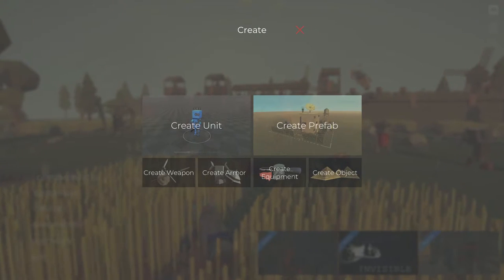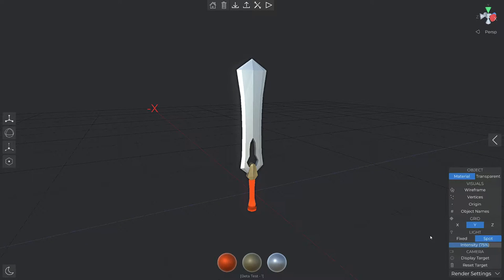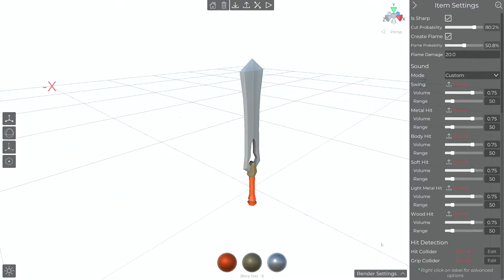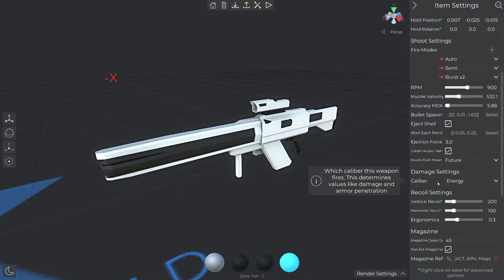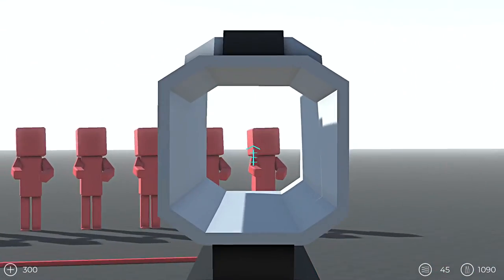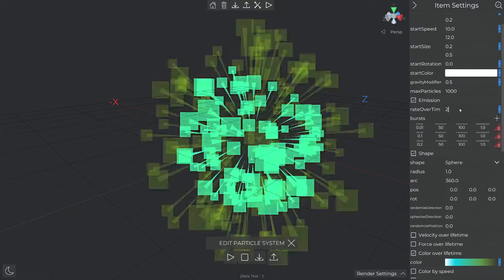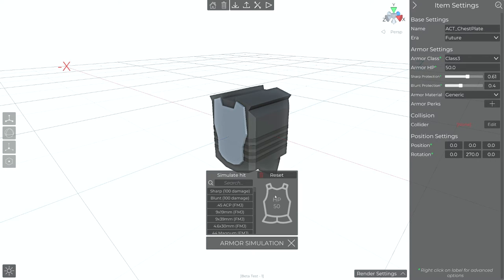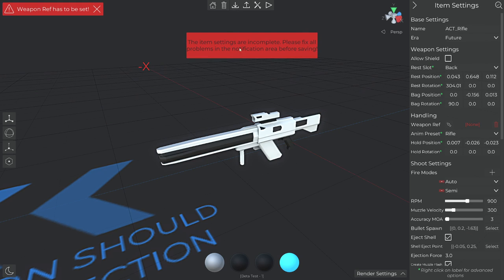Ancient Warfare 3 - Development Update - Custom Creators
Chapters:
00:00 Intro
00:33 Custom Melee Weapons
04:17 Custom Ranged Weapons
07:24 Custom Shields
08:11 Custom Grenades pt 1
08:29 Custom Particle Systems
09:30 Custom Grenades pt 2
10:14 Custom Armor
11:05 Custom Equipment
12:12 Closing words + Outro